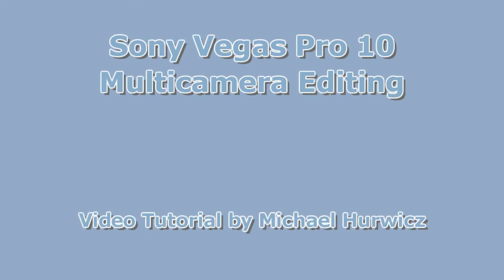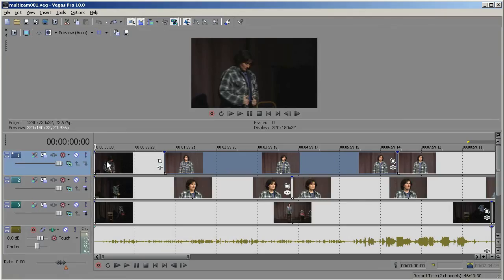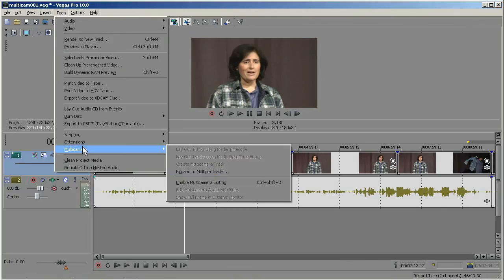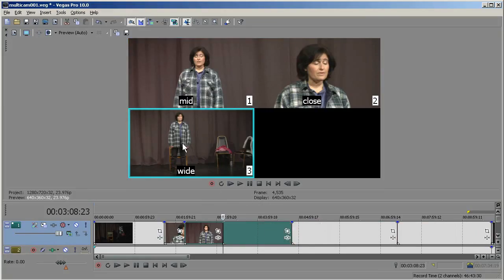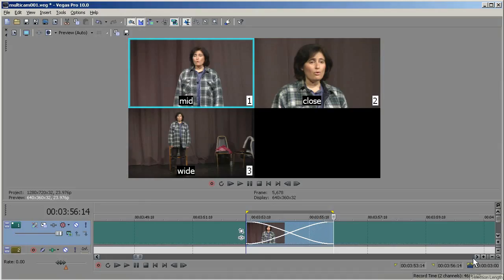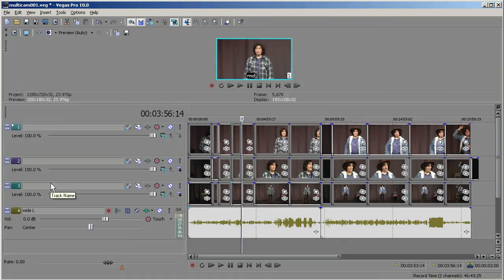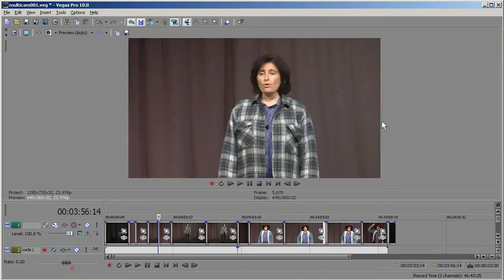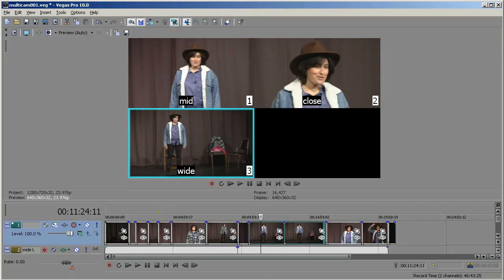Vegas 10 - Multicamera Editing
Multicamera editing is a powerful capability which has been enhanced in Sony Vegas 10. Creative COW leader Michael Hurwicz takes you through all the main features and functions of multicamera editing.